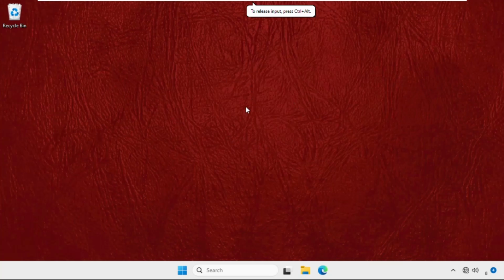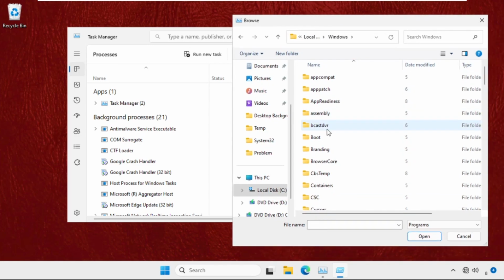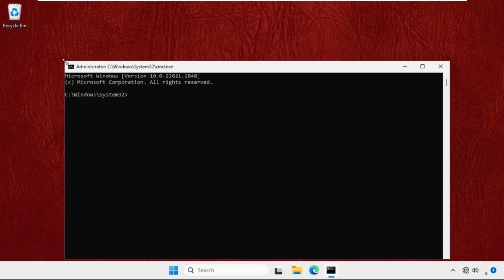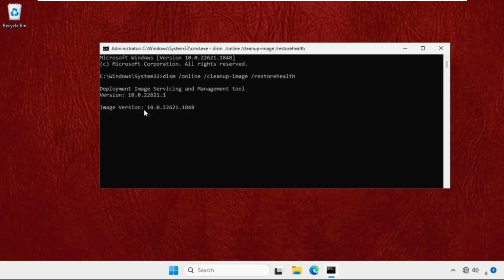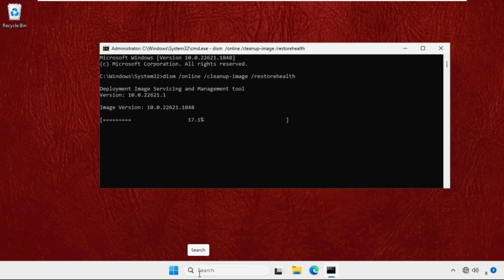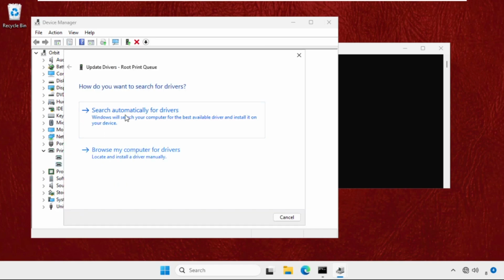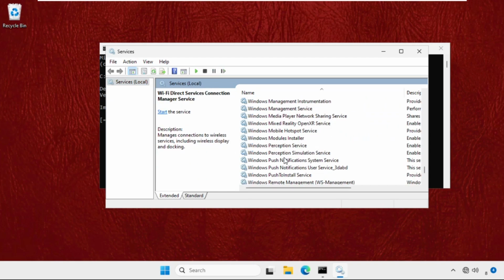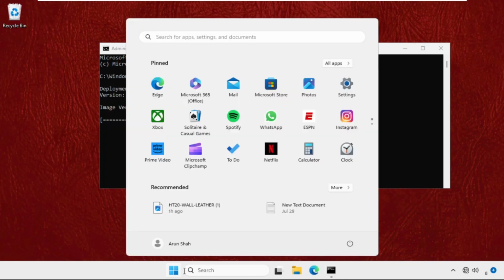How to Fix System Service Exception Windows 11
This video will show you How to Fix System Service Exception Windows 11
The issue of encountering a "System Service Exception" error in Windows 11 can stem from various factors within the operating system. One potential cause is incompatible or outdated device drivers, which act as intermediaries between hardware components and the operating system. If these drivers are not optimized for Windows 11, they can trigger errors like the "System Service Exception." Additionally, memory problems such as faulty RAM modules or corrupted system files might lead to this issue, disrupting the smooth operation of the system.
So, lets learn How to Fix System Service Exception Windows 11